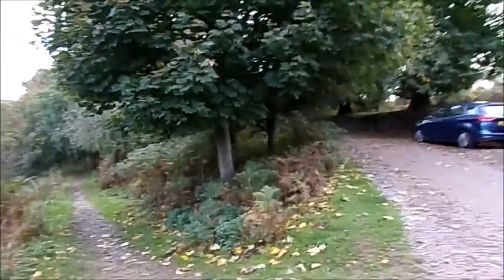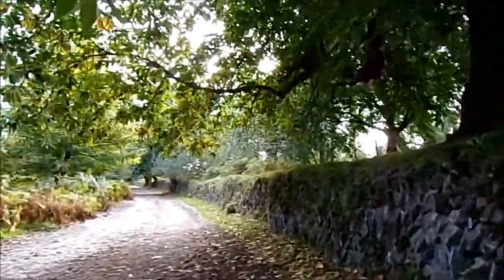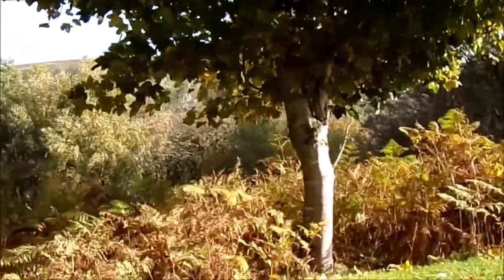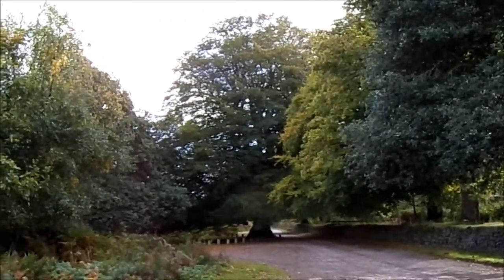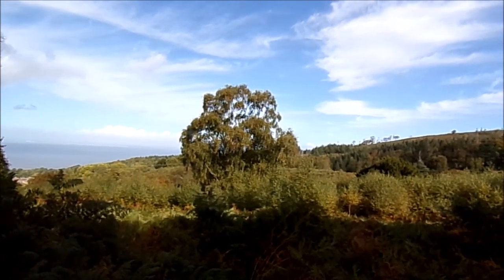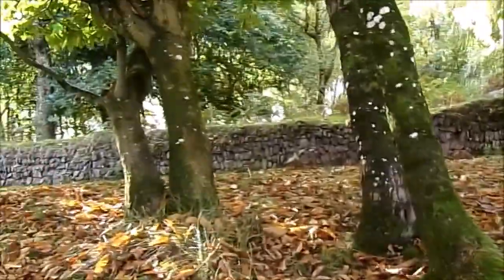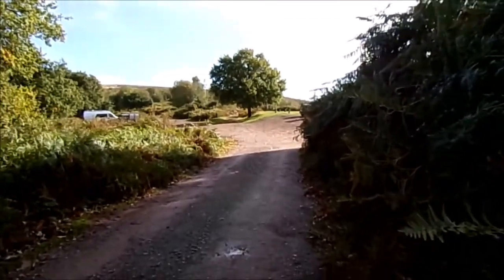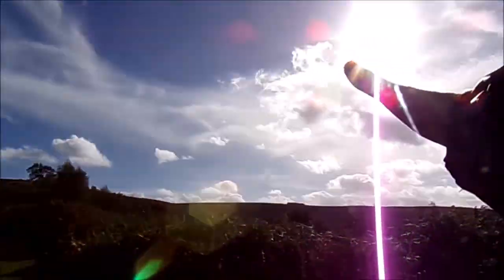Weacombe Hike to Bicknoller, Part II,'The Ascent to Staple Plain'------close to Vinny Combe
A steady climb upwards but with new views and discoveries---I was so pleased to come across a view of a combe that I was aware of but have never walked called Vinny Combe---the walk up the road allowed me other perspectives of this gorgeous combe and the desire to one day explore its secrets---not on this day though because the route had been set by bus times leaving little room for spontaneity ( when I had my own transport there were no time limits) So I will be back here to explore this combe on another occasion--always good to have other explorations on the list up here on the beautiful Quantock Hills AONB